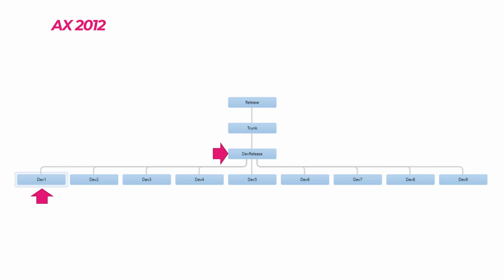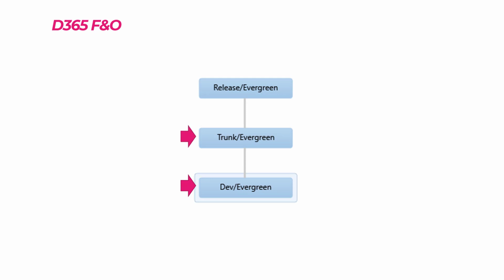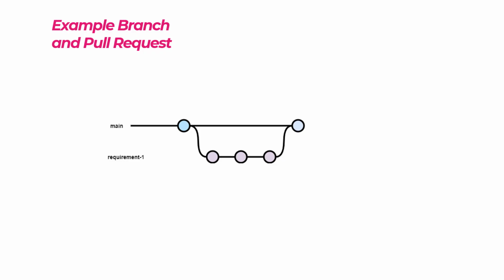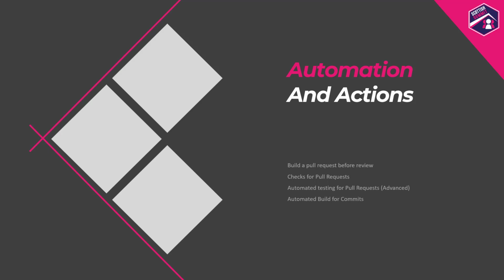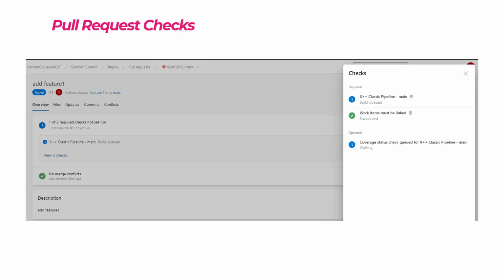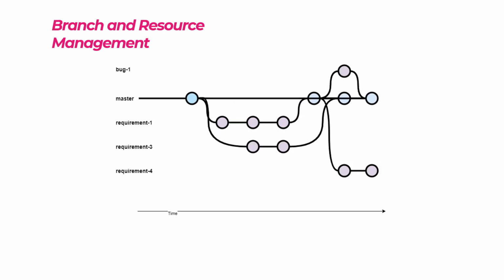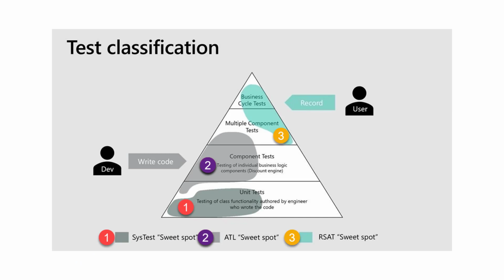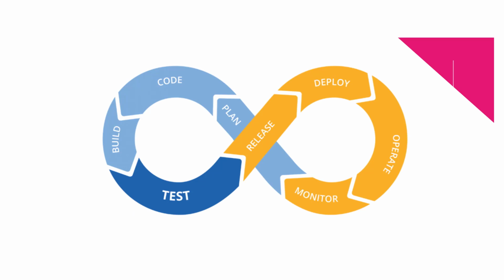Nathan Clouse - D365FO, GIt and ALM, deliver more faster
We'll discuss how to switch and/or start using Git to back your next code repo for D365FO along with process changes to delivery more code faster